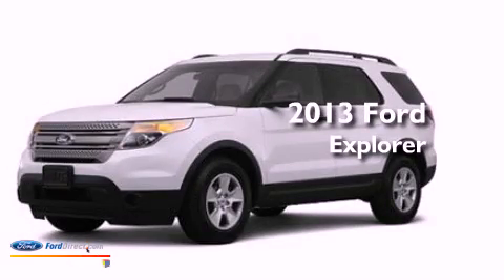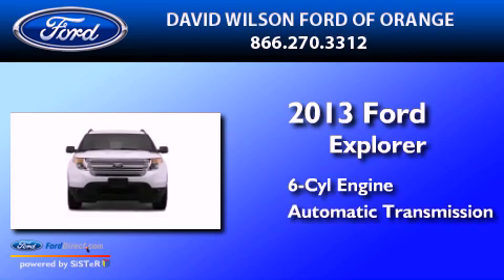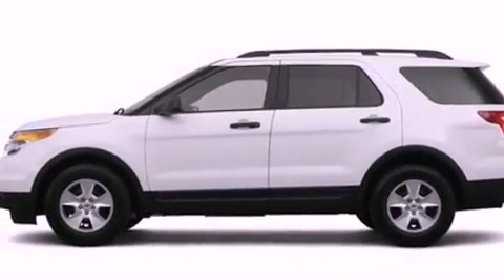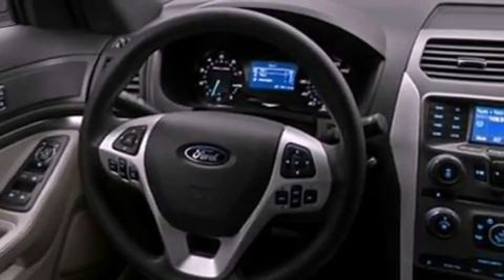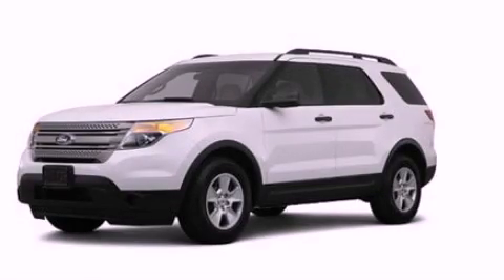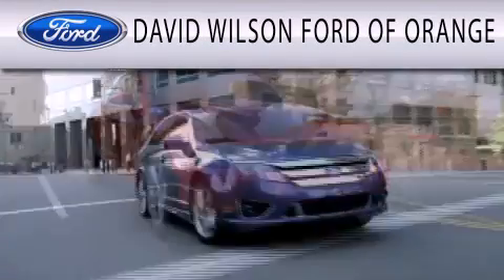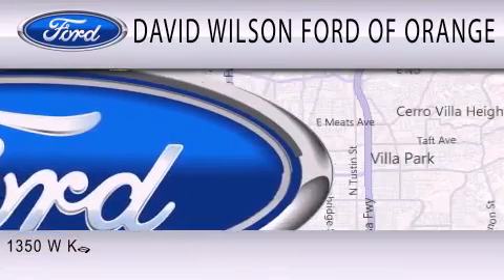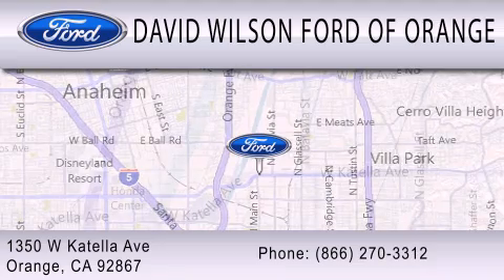2013 FORD EXPLORER Orange CA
Year : 2013
 Make : FORD
 Model : EXPLORER
 Engine : 3.5L V6 24V MPFI DOHC FLEXIBLE FUEL
 Trans . : 6-SPEED AUTOMATIC
 Exterior : OXFORD WHITE

 Stock : 00430312

 1350 W. Katella